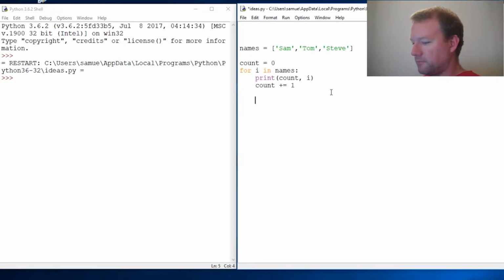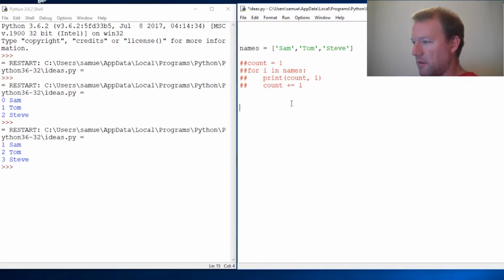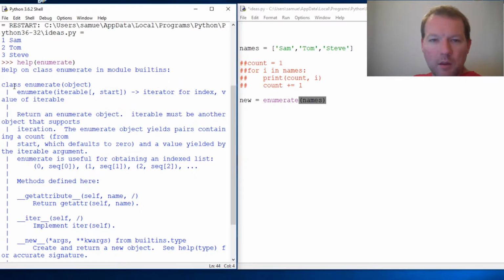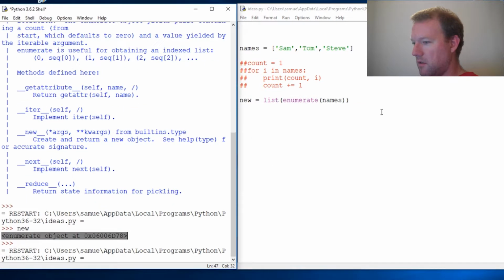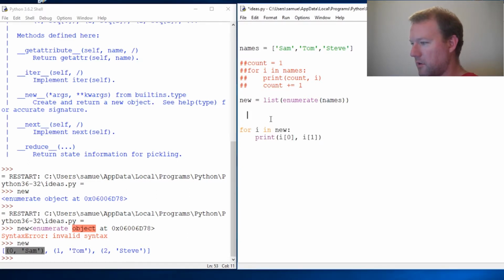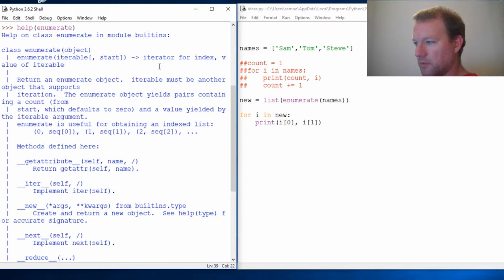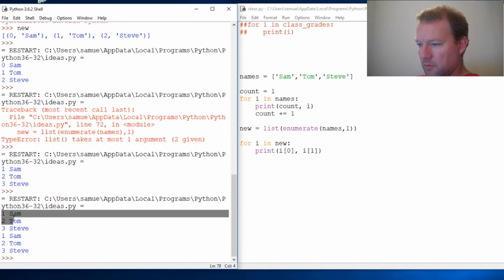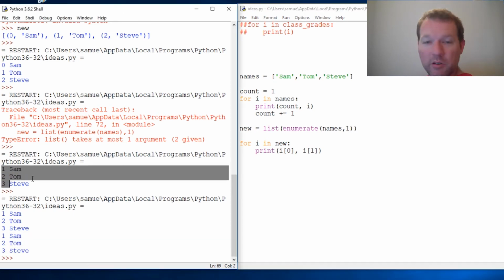Python Basics Enumerate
Learn about the python built-in function enumerate.